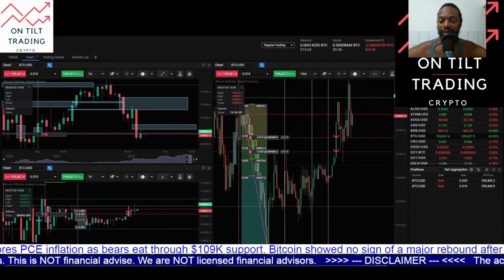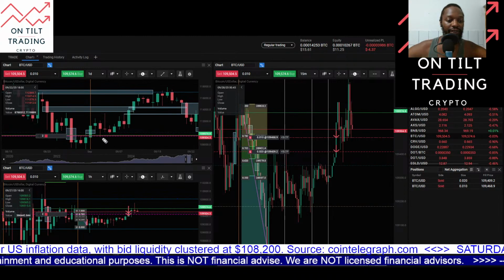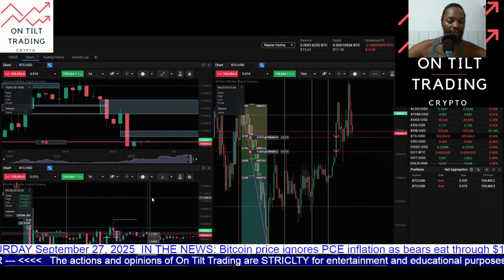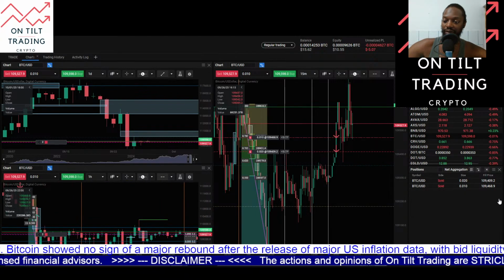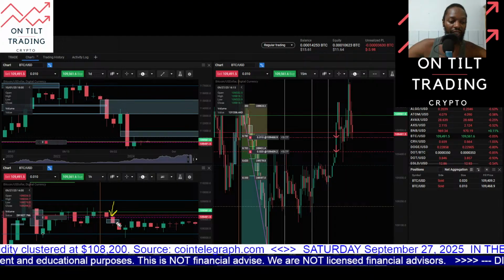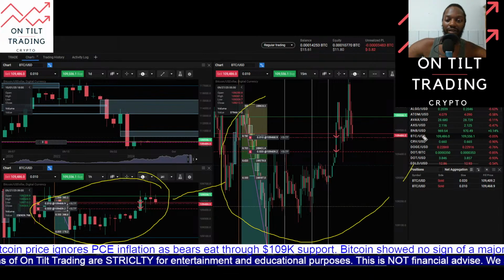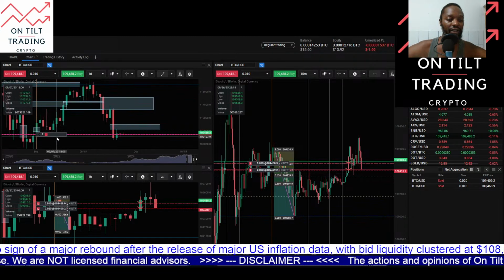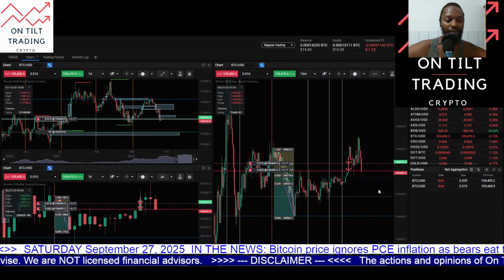Live Crypto Market Analysis and Trade Strategy Asian Range 9/27/25